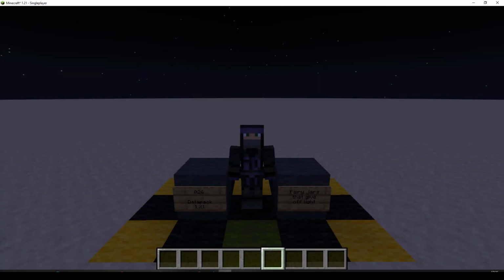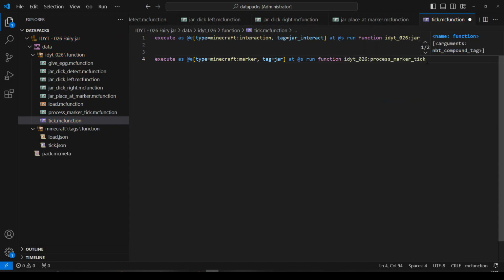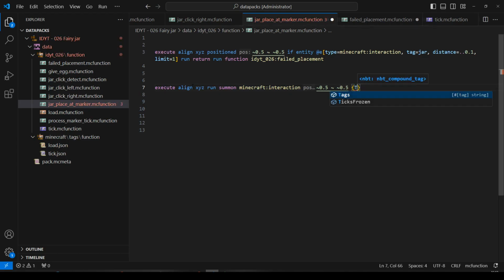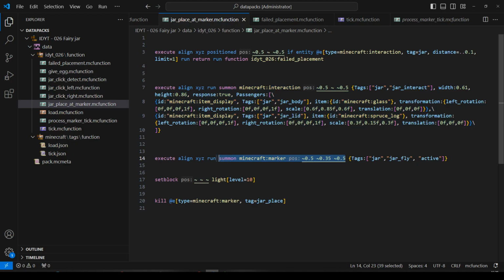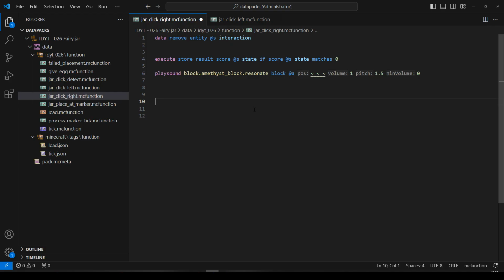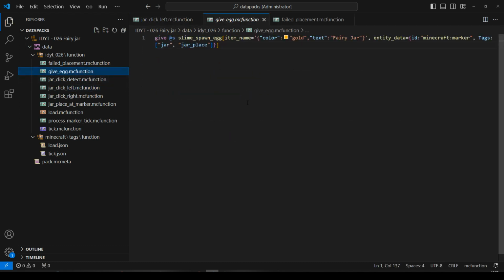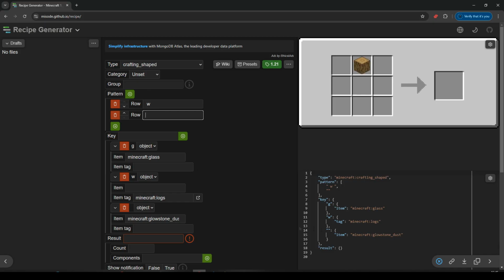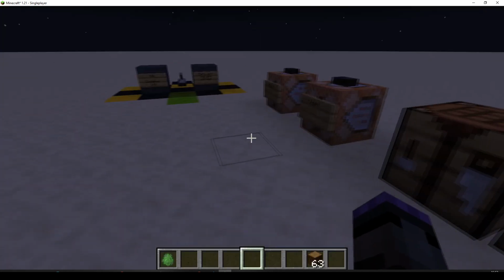026: Fairy jars. [Minecraft 1.21 Datapack]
Ep026: Fairy jars that give off a light that you can toggle on and off.

00:00 Intro
01:30 Creating folders and files
04:05 Give egg
06:55 Function tick
08:45 Function process marker tick
12:10 Function jar place at marker Part 1
14:40 Function failed placement
15:55 Function jar place at marker Part  2
25:40 Fix the jars summon position
27:10 Function jar click detect
29:05 Function jar right click Part 1
30:00 Function jar left click Part 1
31:00 Function load
31:20 Function jar right click Part 2
37:15 Function jar left click Part 2
41:25 Loot table to spawn egg
48:00 Recipe for the egg
53:25 Advancement to teach player the recipe